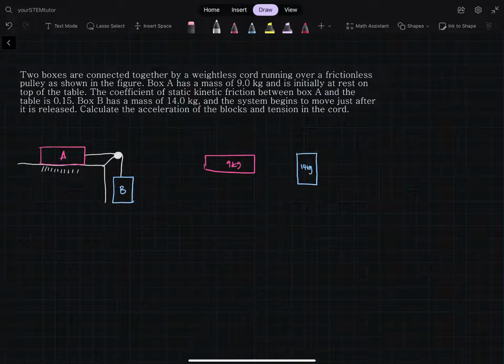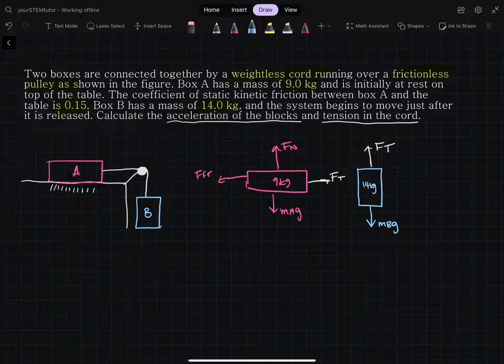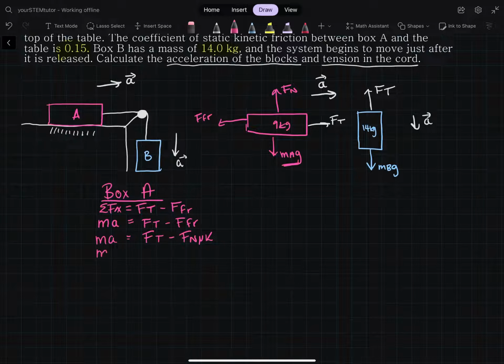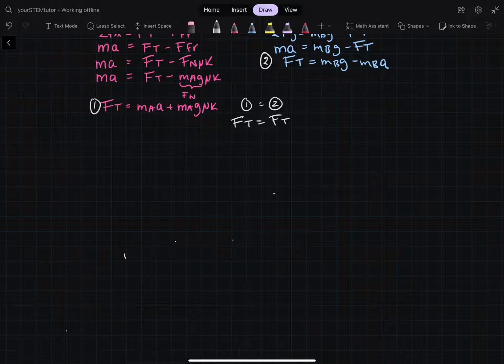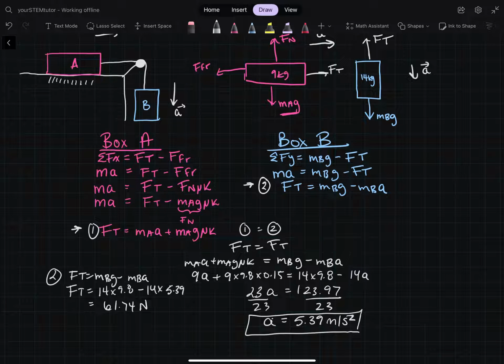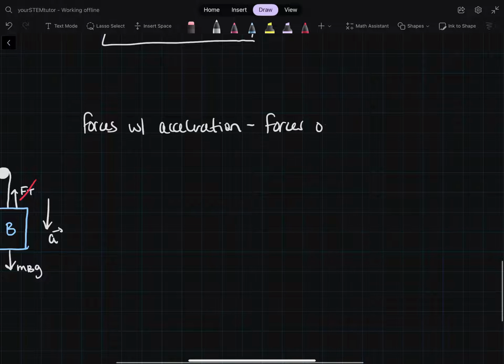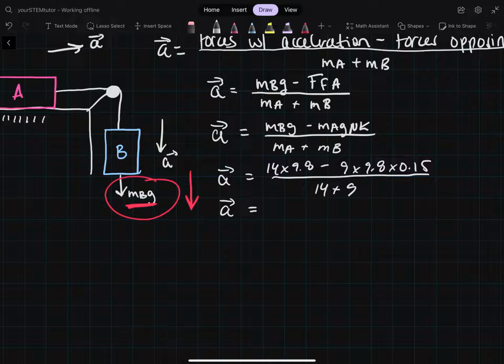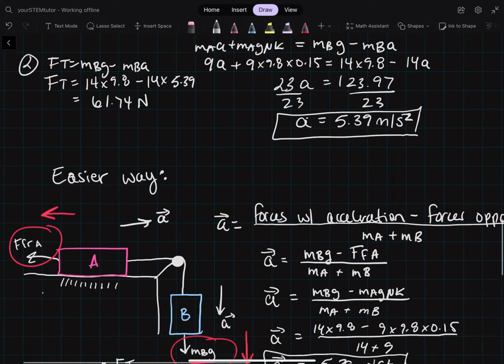Two boxes are connected together by a weightless cord running over a frictionless pulley as shown.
I answer the question: Two boxes are connected together by a weightless cord running over a frictionless pulley as shown in the figure. Box A has a mass of 9.0 kg and is initially at rest on top of the table. The coefficient of static kinetic friction between box A and the table is 0.15. Box B has a mass of 14.0 kg, and the system begins to move just after it is released. Calculate the acceleration of the blocks and tension in the cord.